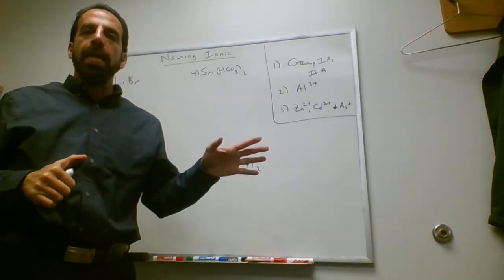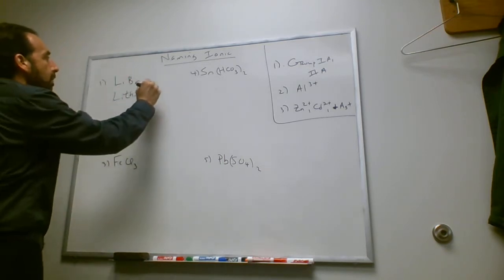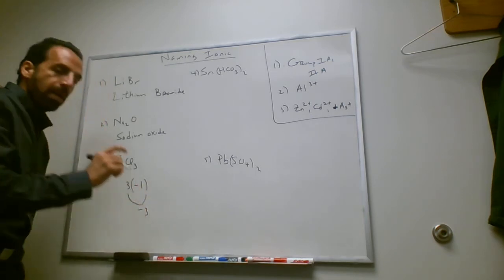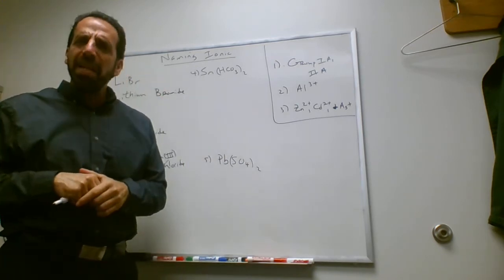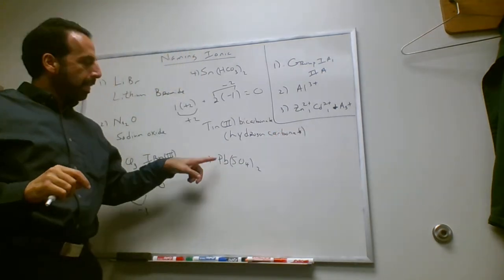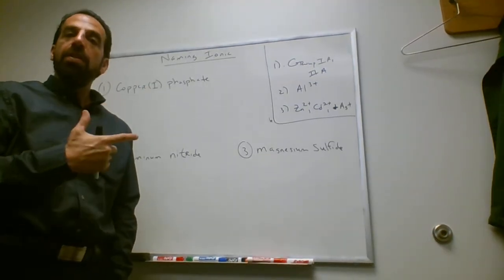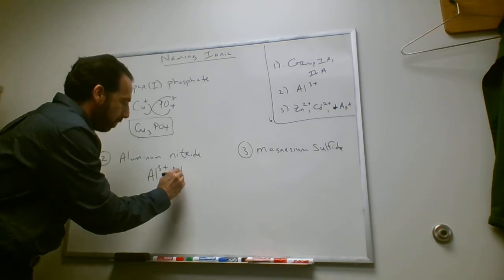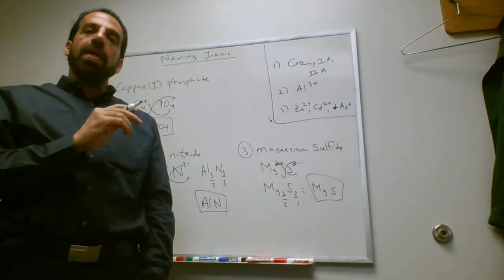Naming Ionic Compounds